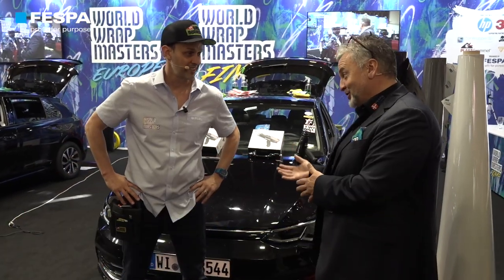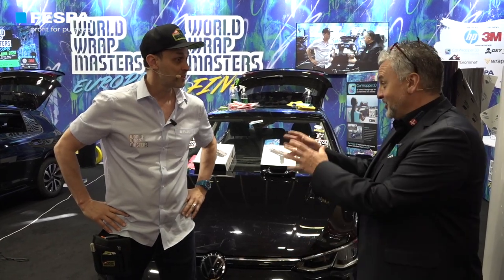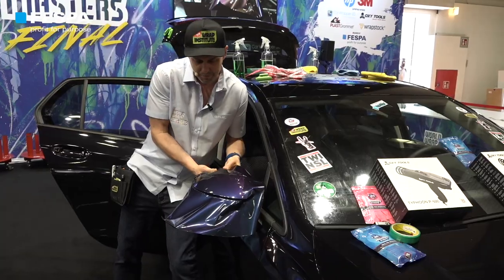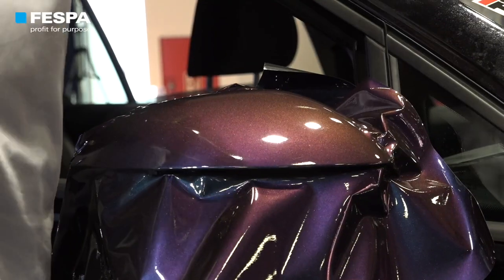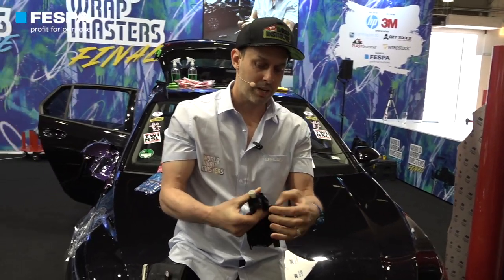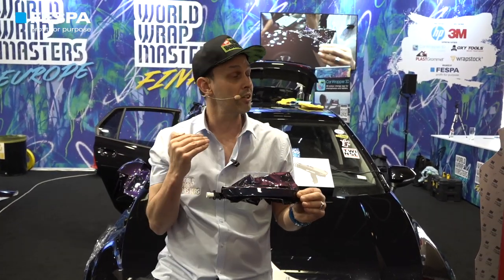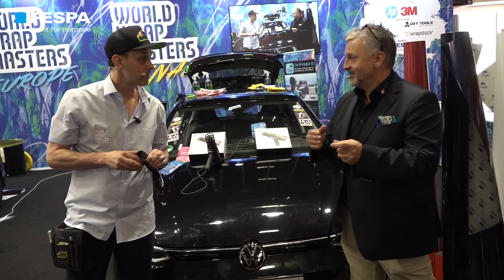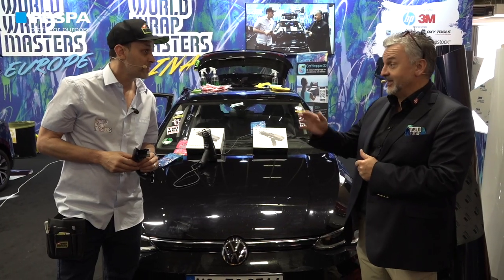Training Demo Justin Pate on Zero Stretch and the Wrap Matrix at WWM Europe 2022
Justin Pate from the Wrap Institute and a judge at World Wrap Masters Europe and Final 2022 competitions provides a training demonstration on "Zero Stretch and The Wrap Matrix".

For more information on the World Wrap Masters please